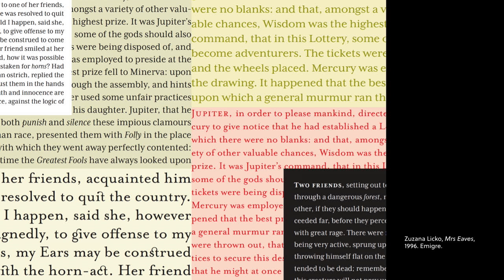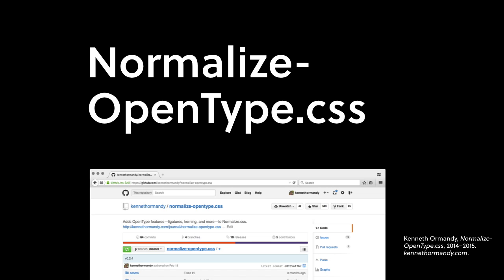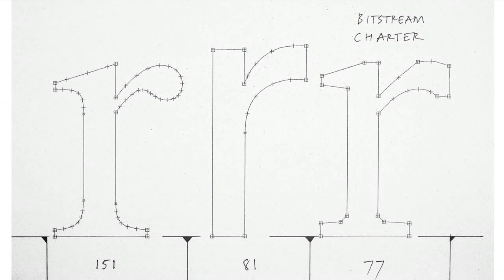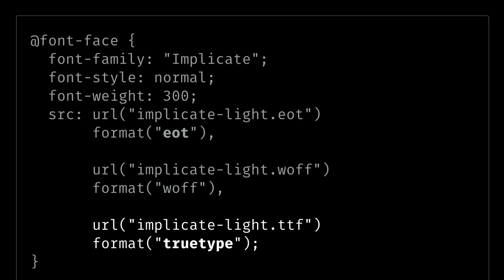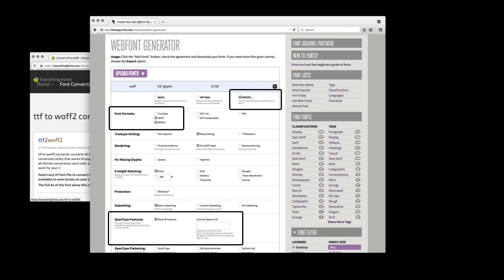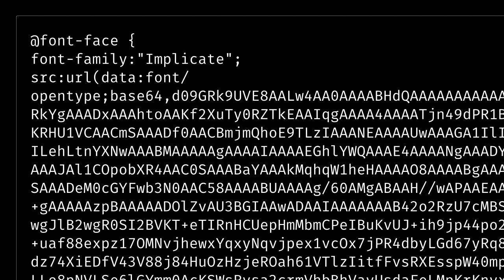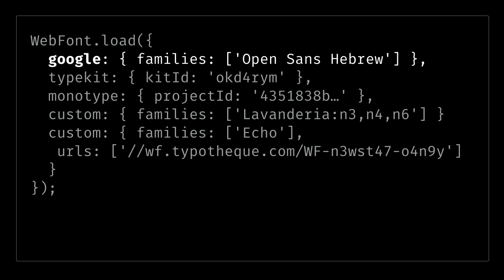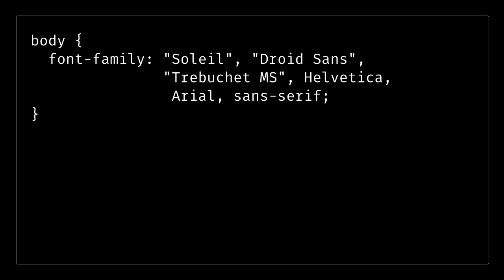Kenneth Ormandy - Efficient Web Type, c. 1556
Thanks to our friends at SitePoint, Kenneth Ormandy's CSSConf Australia 2015 presentation Efficient Web Type, c. 1556.